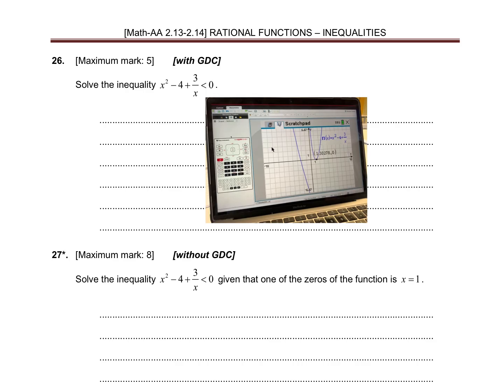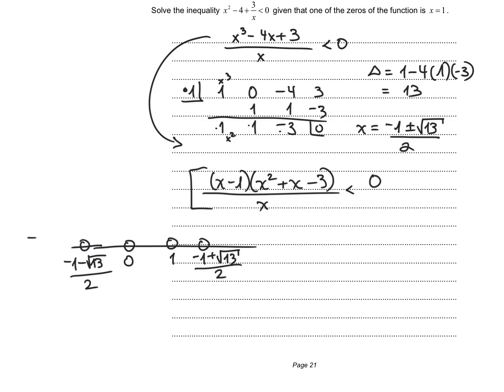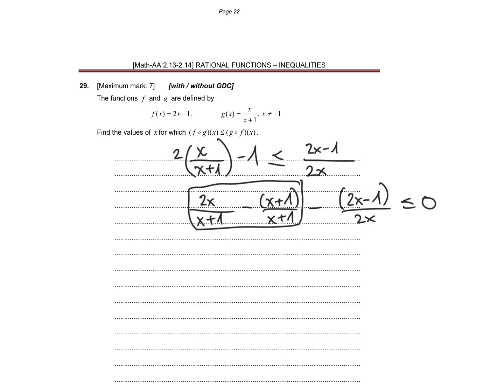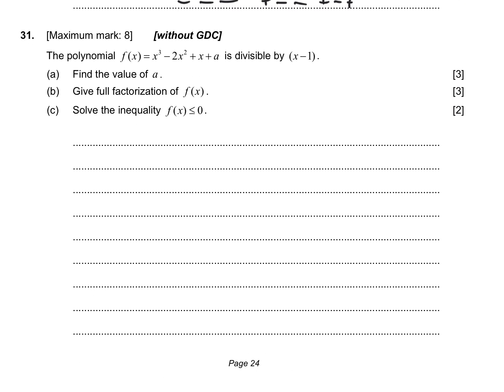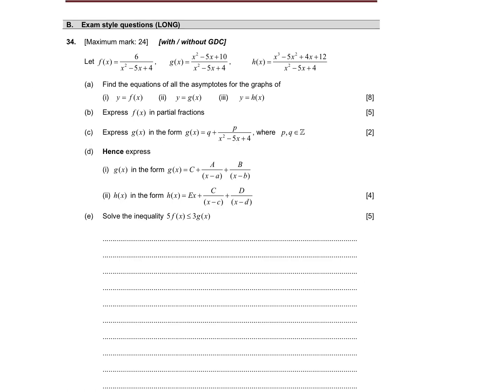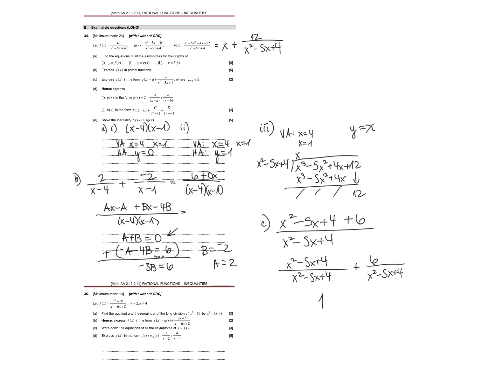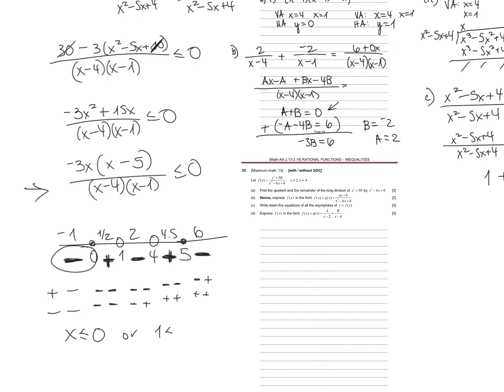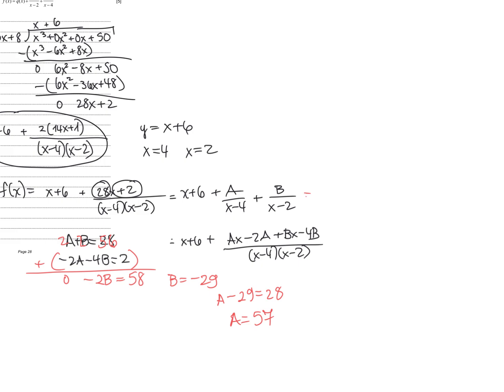Rational functions Inequalities 3